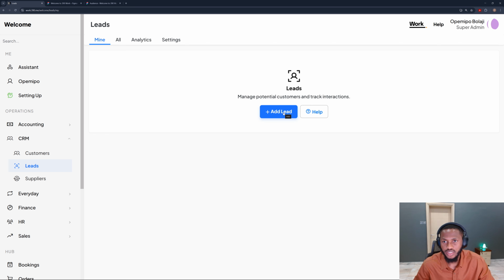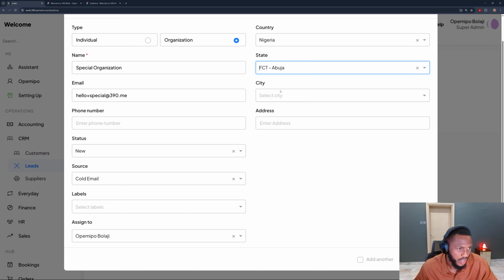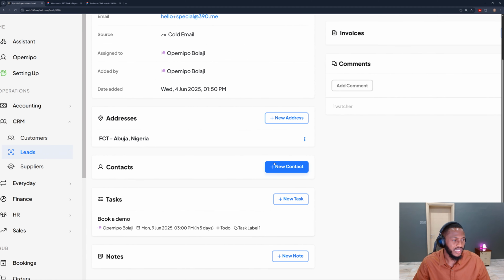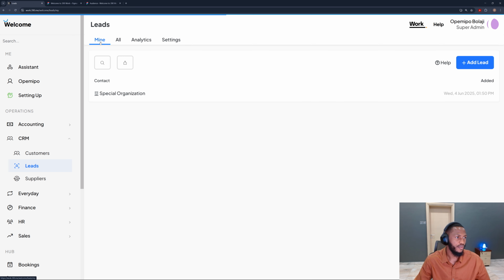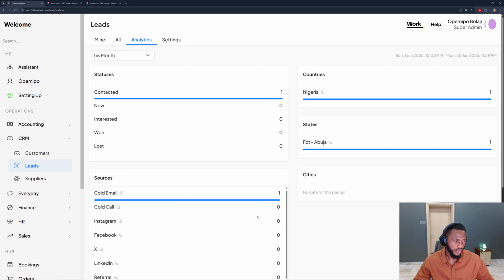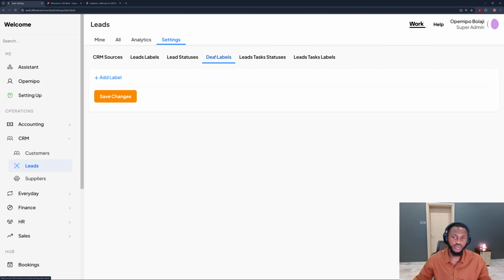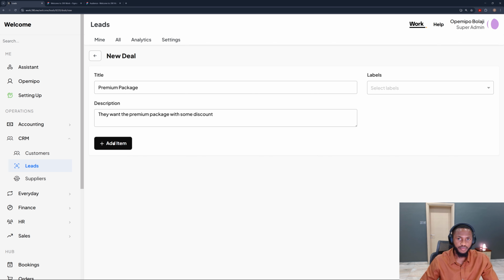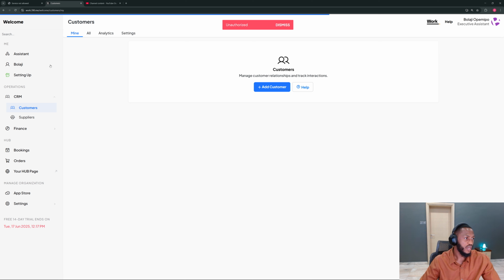Leads on 390 Work